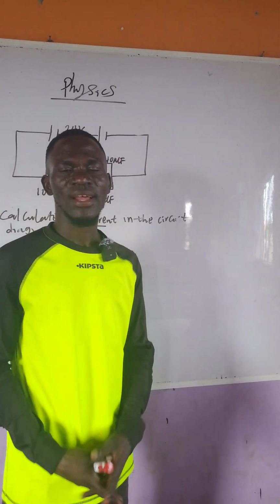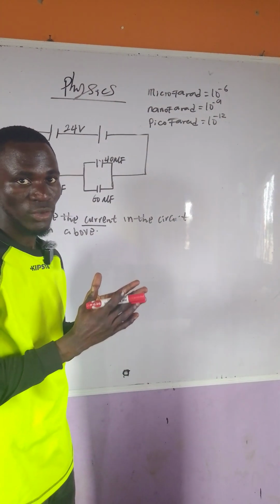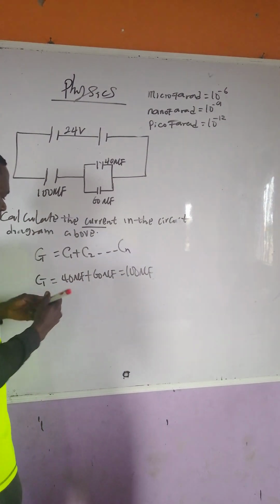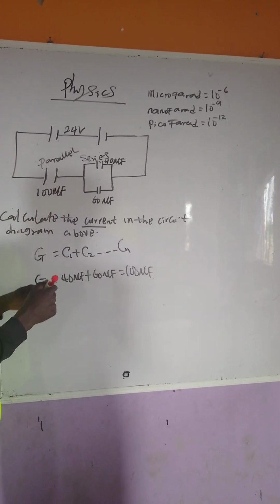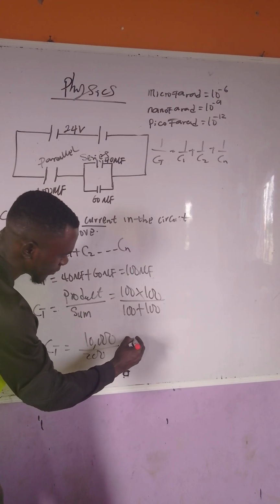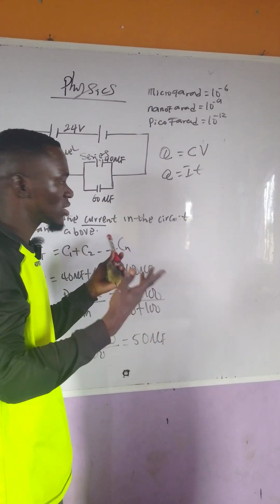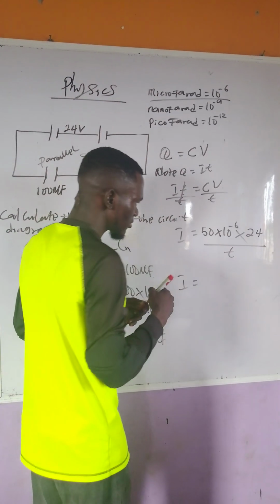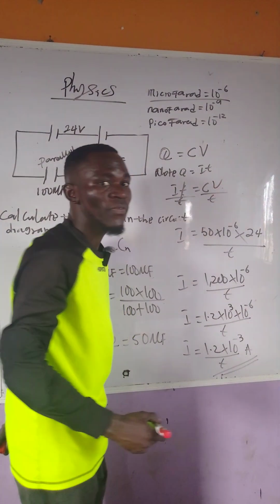Physics PhysicsTutorial WAECPhysics JAMBPhysics PostUTME ScienceEducation InstructorPhase